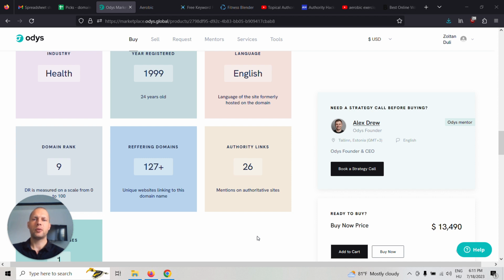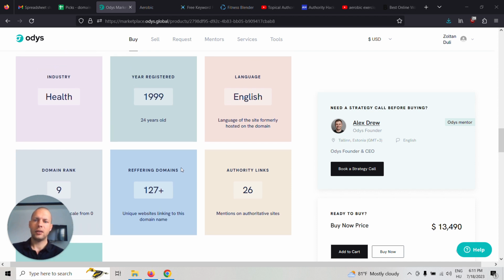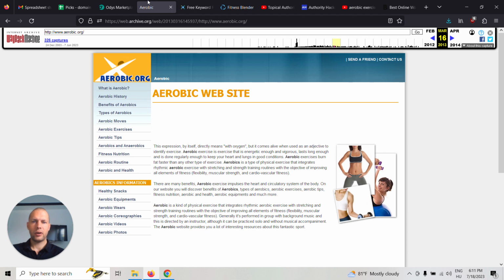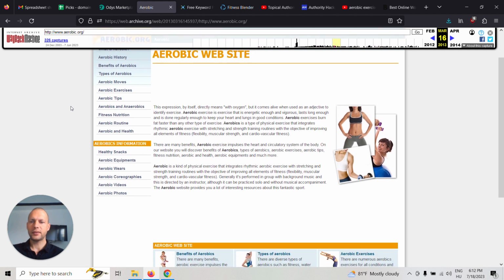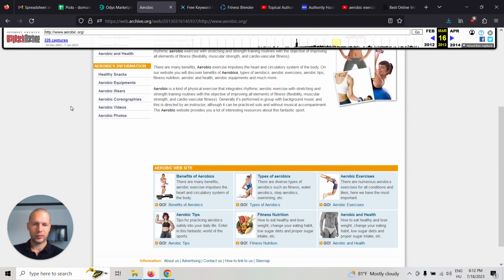Aerobic.org Domain Growth Blueprint by Gábor Duli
Odys Mentor Gábor Duli shares his expert recommendations on building a profitable site out on Aerobic.org